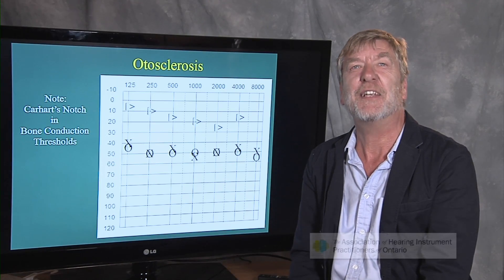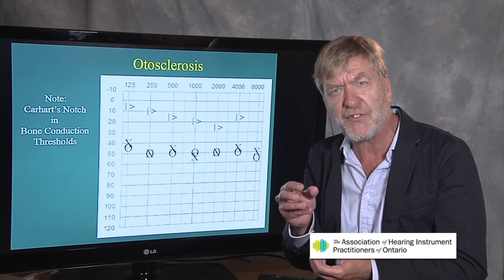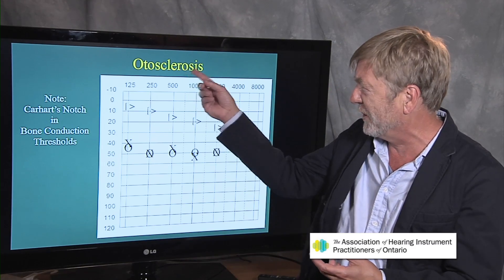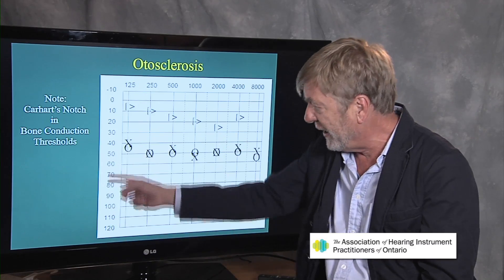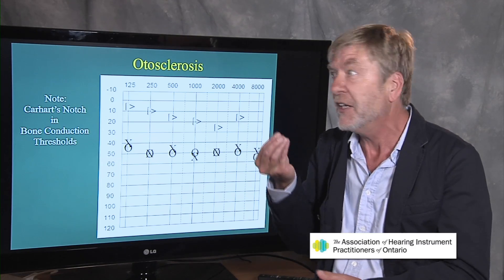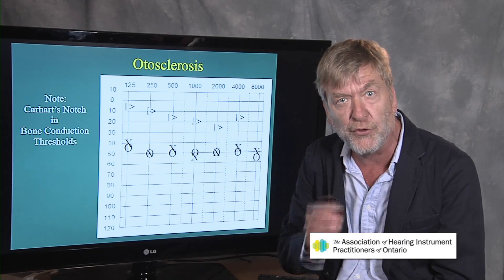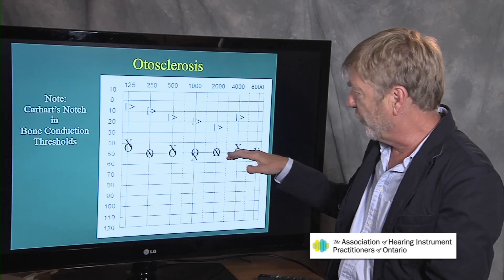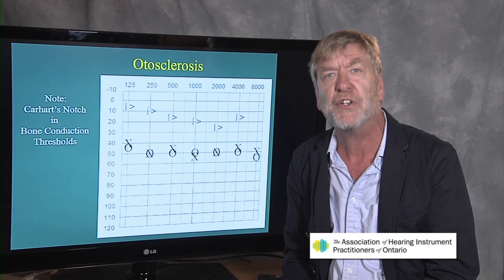Ted Venema Talks: Otosclerosis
Dr. Ted Venema discusses the audiogram, prevalence, and symptoms of Otosclerosis.